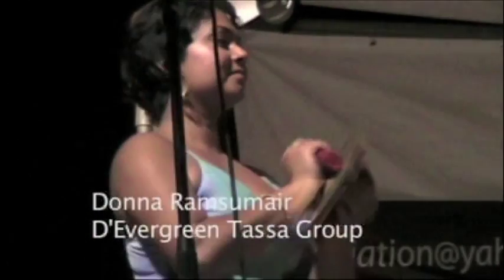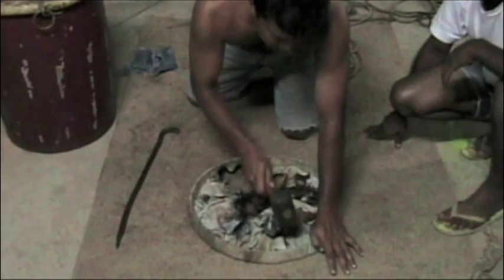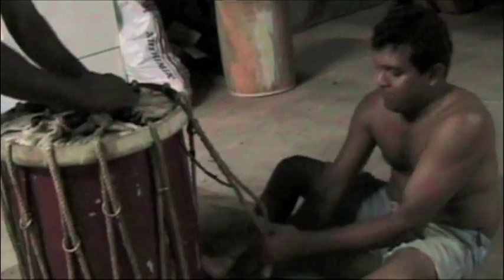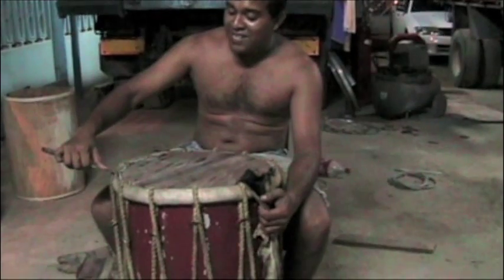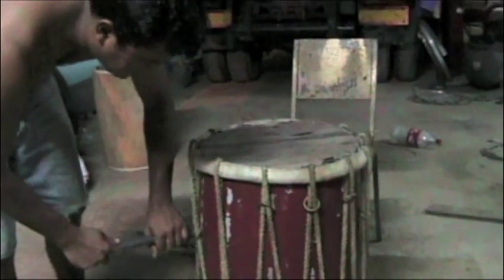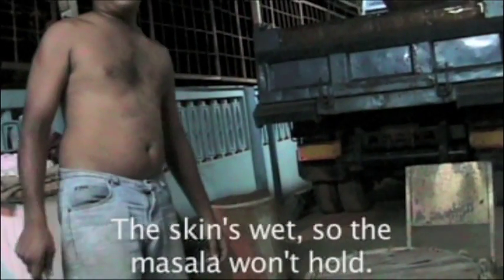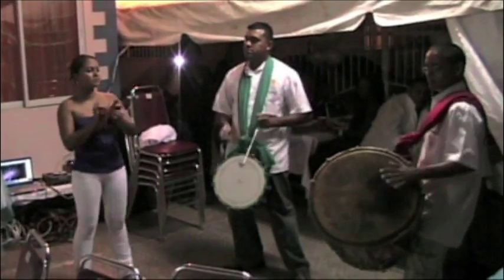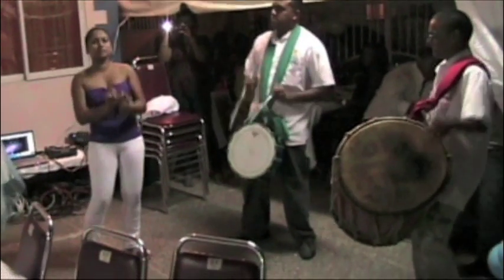Tassa Thunder excerpt #2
Ryan Ali and friends play a medley of hands (tikora, chaubola, and dingolay). Master drummers and artisans Lenny Kumar and Sunil Mathura show how tassa and bass drums are made.  Drum and dance scenes from Trinidad and New York conclude this excerpt from the film "Tassa Thunder", which also presents birha, chowtal, and other traditional Indo-Caribbean musics, tracing their roots to North India.